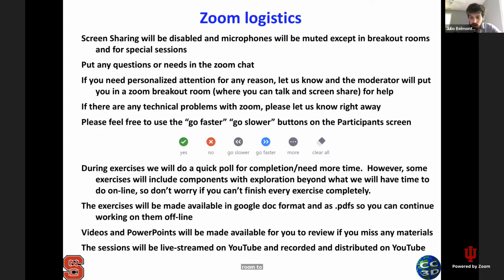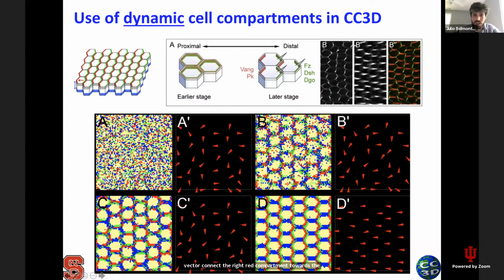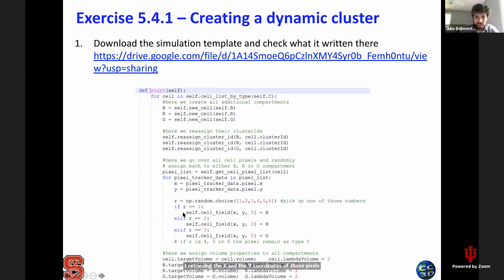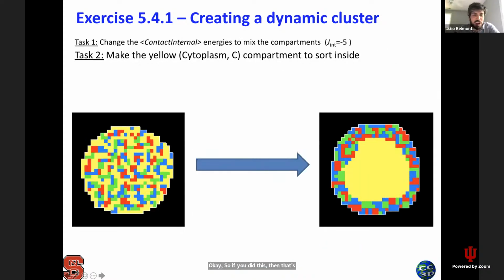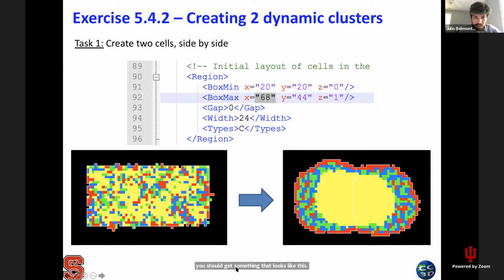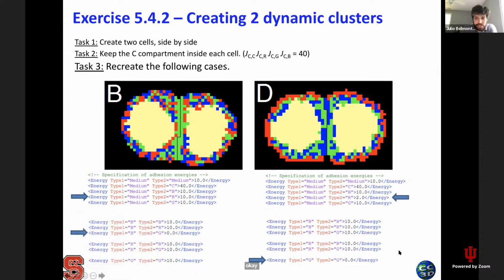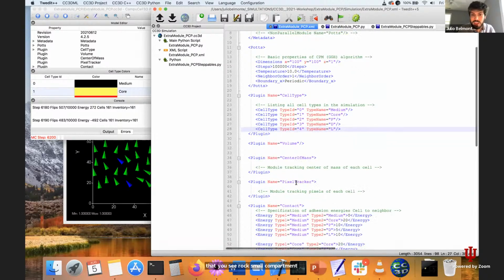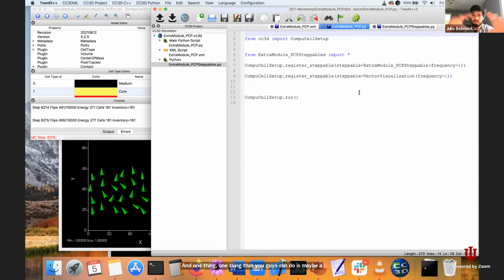CompuCell3D Workshop 5.4 Planar Cell Polarity August 5 2022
CompuCell3D Workshop Module 5.4 Planar Cell Polarity August 5 2022
Presented by Prof. Julio Belmonte
North Carolina State University, Department of Physics
Raleigh NC, 27606, USA

An overview of creating dynamic cell compartments and modeling planar cell polarity in CompuCell3D

-- Contents --
00:00 -- Dynamic Cell Compartments in CC3D
18:35 -- Exercise: Creating a Dynamic Cluster
52:44 -- Exercise: Creating 2 Dynamic Clusters
01:14:25 -- Exercise: Planar Cell Polarity